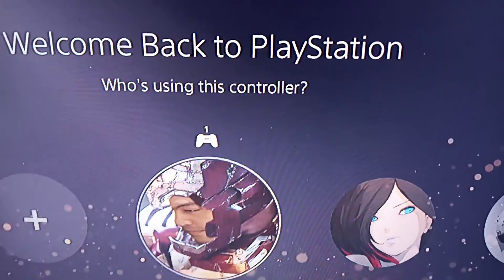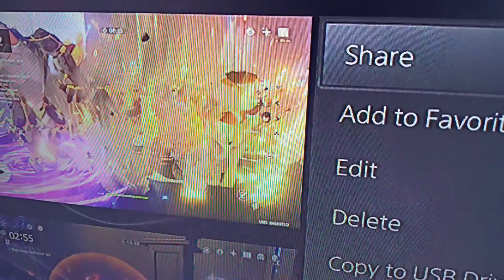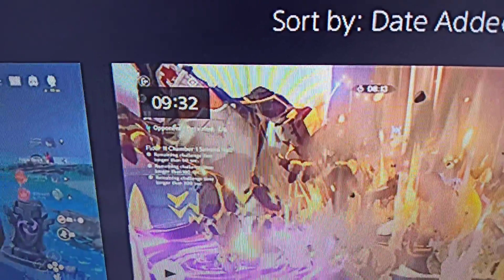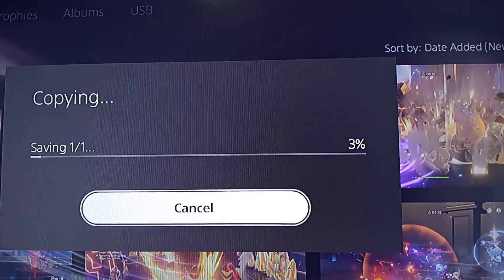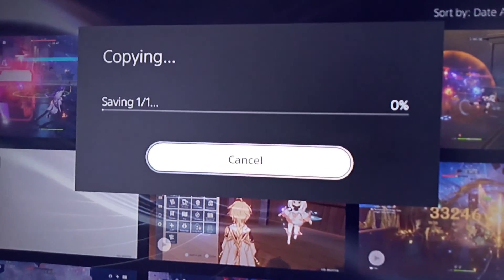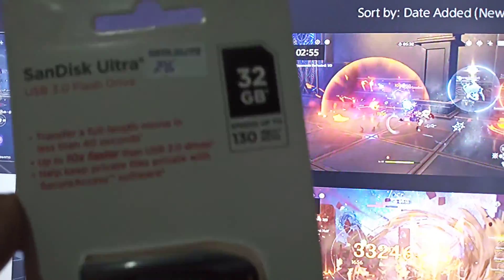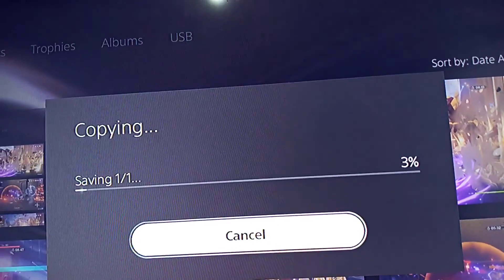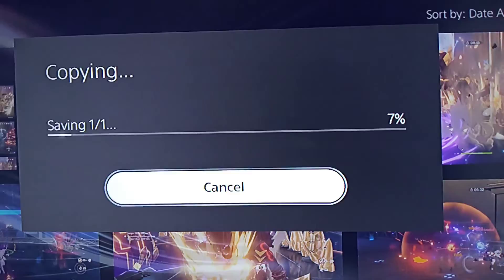HOW TO FIX USB SLOW TRANSFER SPEED PS5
PlayStation 5 USB/Flash drive issue